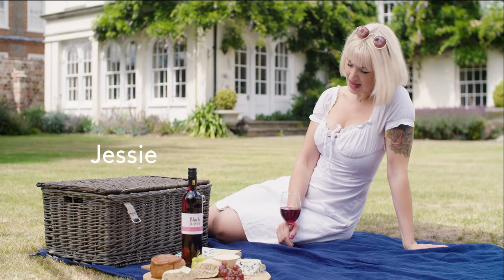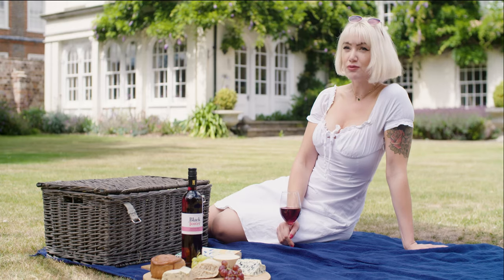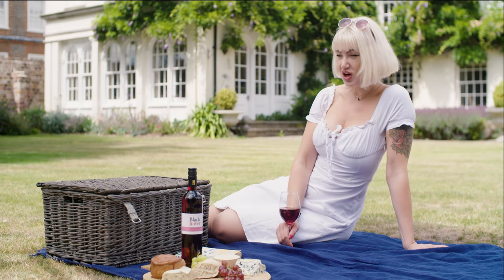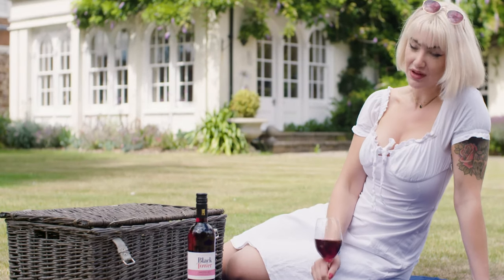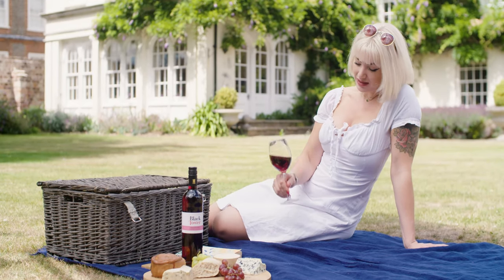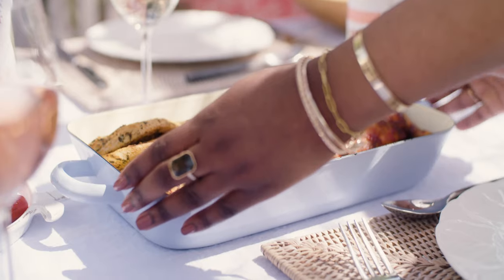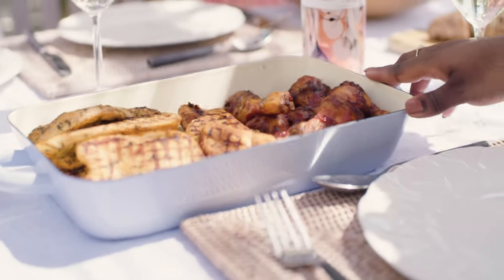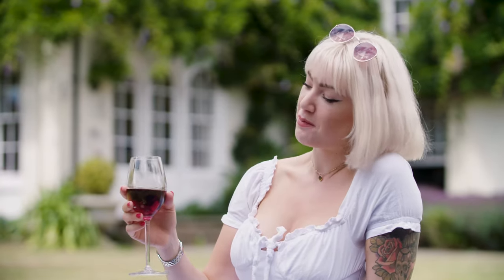Black Tower Smooth Red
A full-bodied and smooth wine with flavours of blackberries and subtle spics. Do you want to know, which food is best to drink it with?